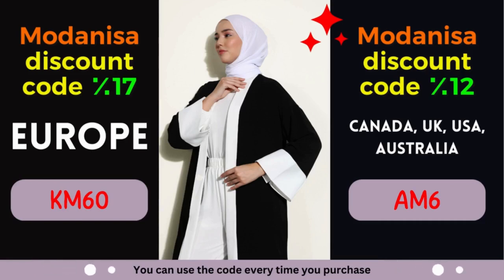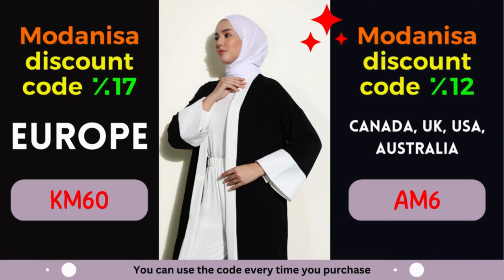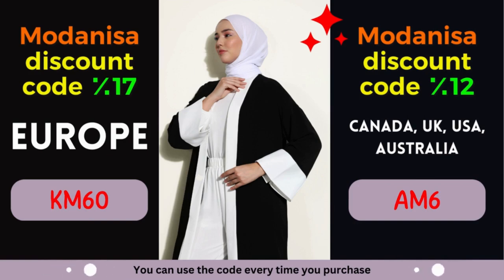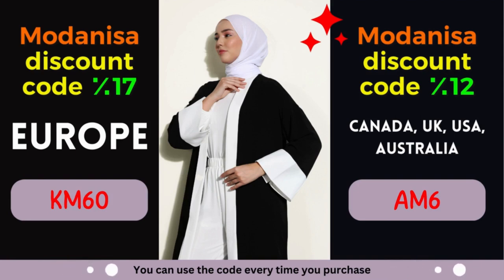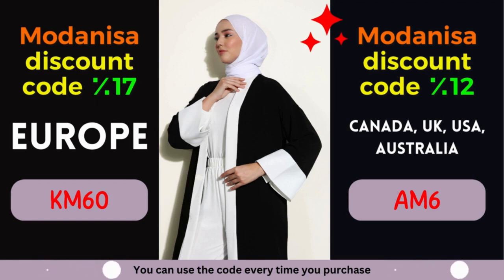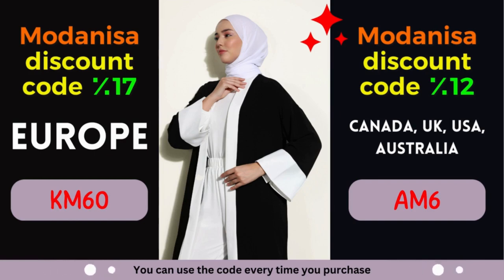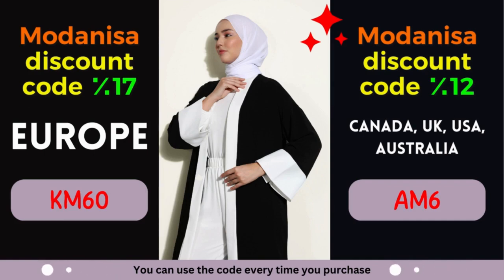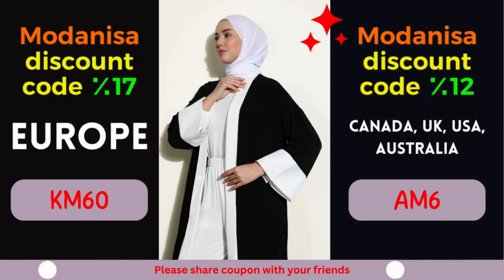Modanisa Coupon Codes for UK Shoppers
12% discount (Canada, UK, USA, and Australia) ↙
17% off and up to 27% (All European countries) ↙

1. Modanisa Coupon: 17% Discount for European Countries

2. Modanisa Coupon: 12% Off for Canada, United Kingdom, USA, Australia

So why wait? Start exploring Modanisa's remarkable collection today and unlock the power of their exclusive coupons. Remember to apply the designated coupon code during the checkout process to avail yourself of the fantastic discounts mentioned above. Revitalize your wardrobe, stay on top of the latest fashion trends, and let your style shine through without stretching your budget.

At Modanisa, fashion and savings go hand in hand, ensuring a gratifying shopping experience for fashion enthusiasts worldwide.